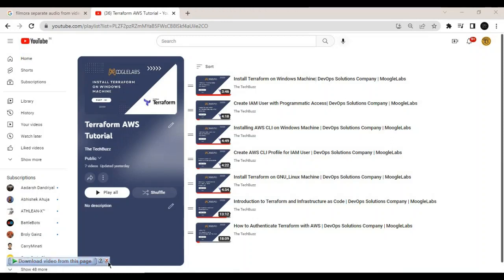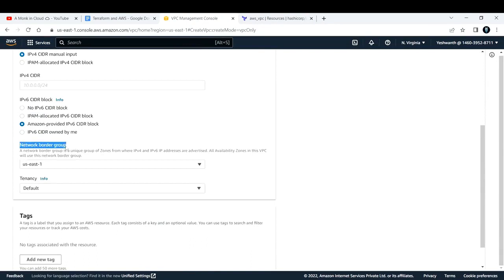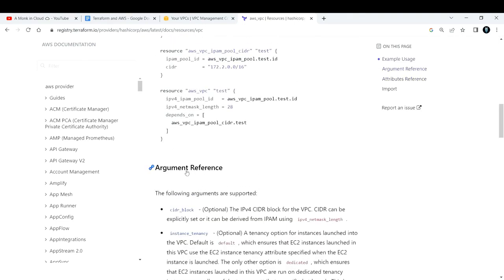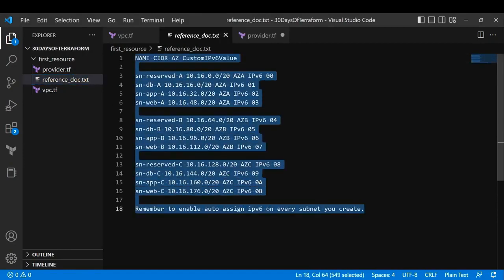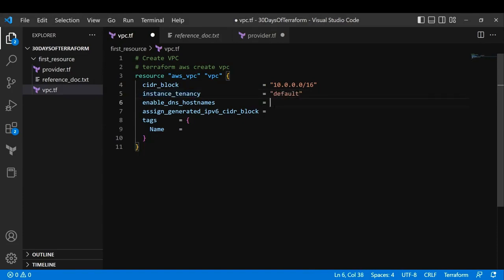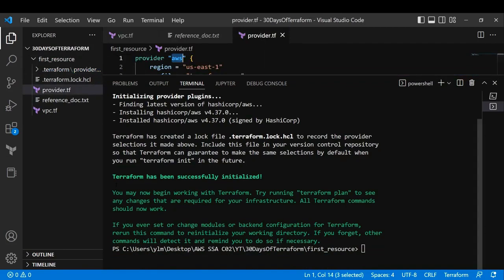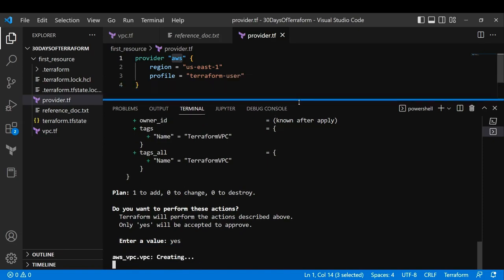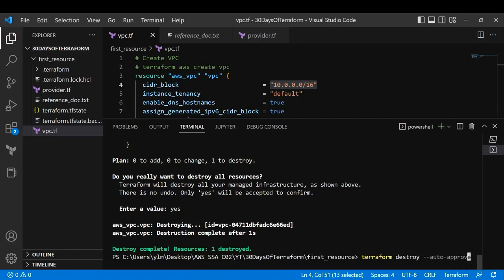Creating AWS VPC Using Terraform Create Infrastructure | DevOps Solutions Company | MoogleLabs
About MoogleLabs -